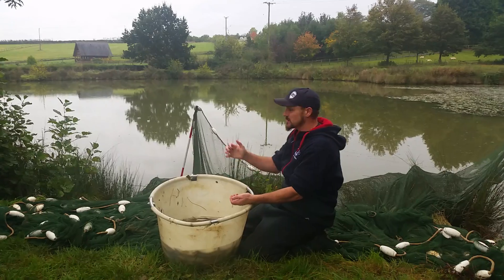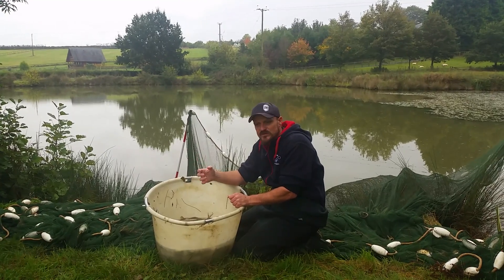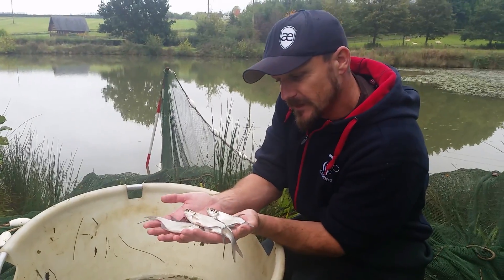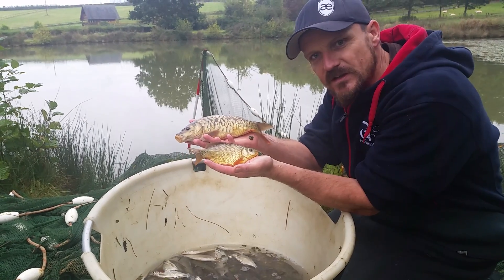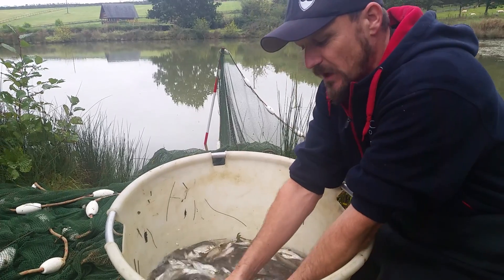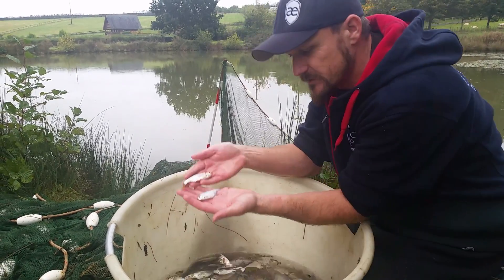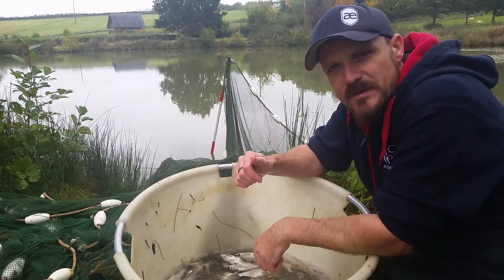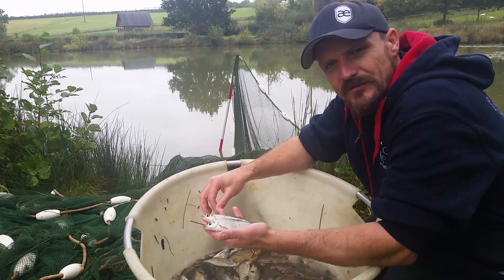AE Fisheries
Fishery management.